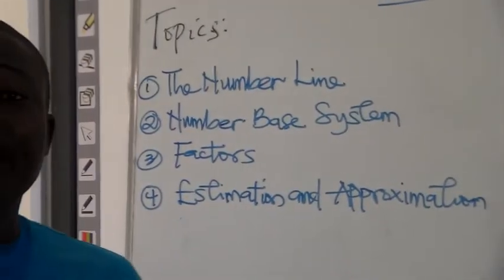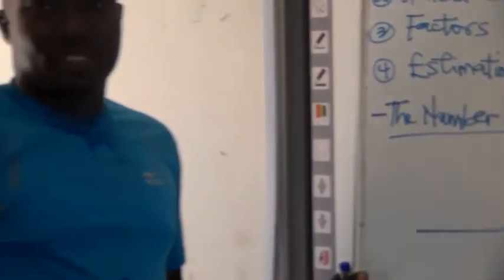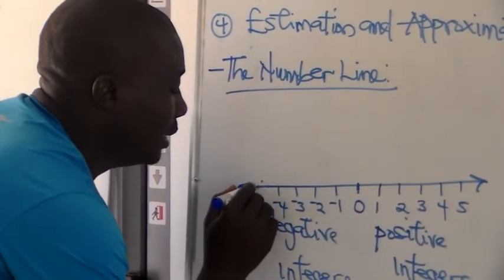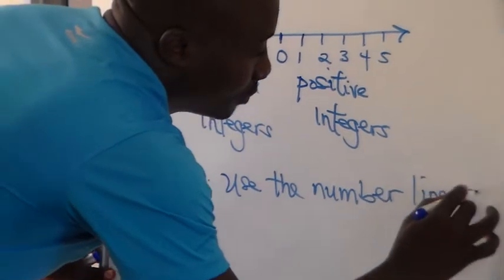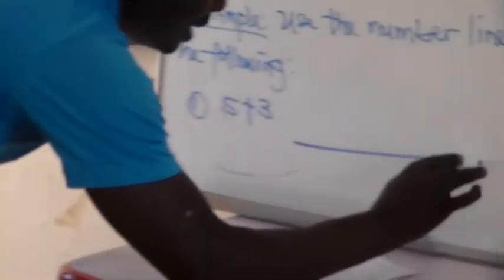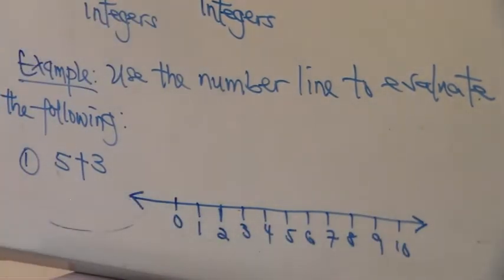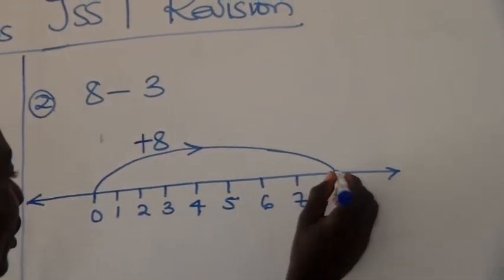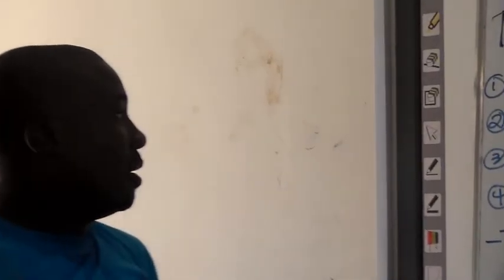Maths Revision for JSS1 on the Number Line.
Maths Revision for JSS1 on the Number Line. Maths made easy, here at Gray's College.